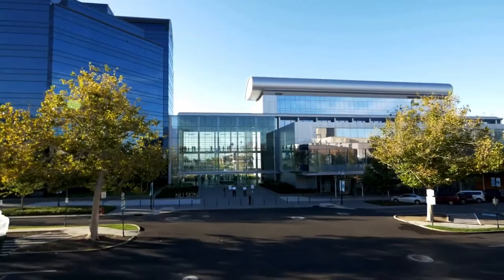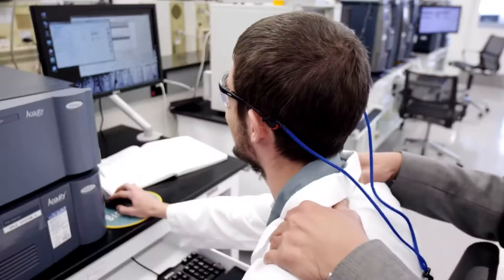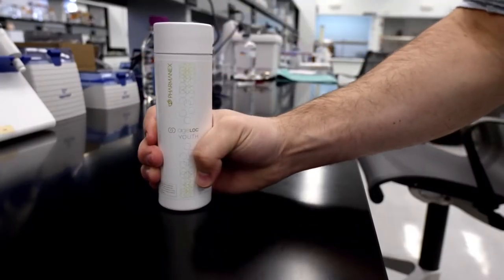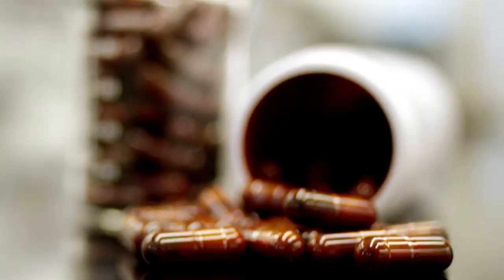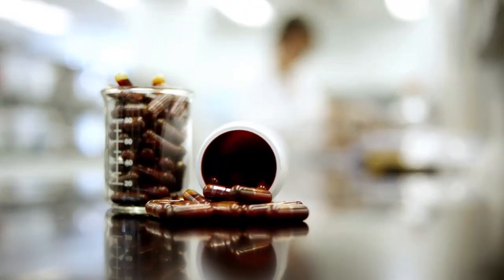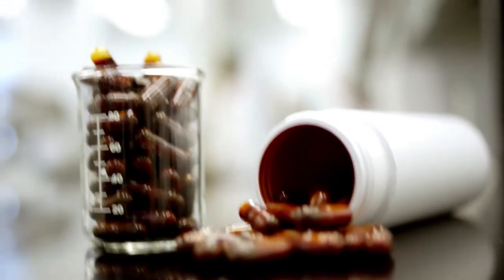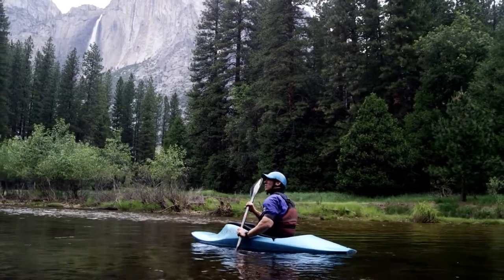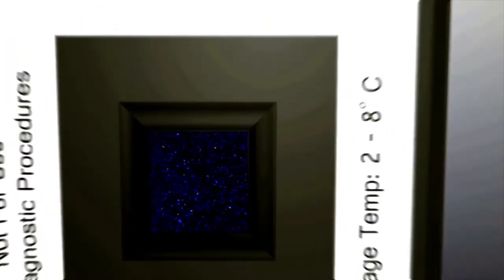ageLOC Youth and Joe Chang: Perfect Partners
Watch how Joe Chang and LifeGen Technologies developed ageLOC Youth and see how these amazing benefits can help you.